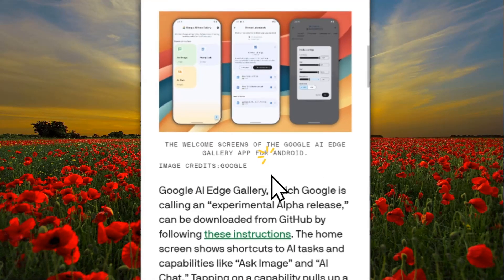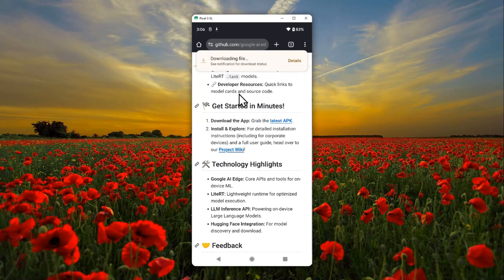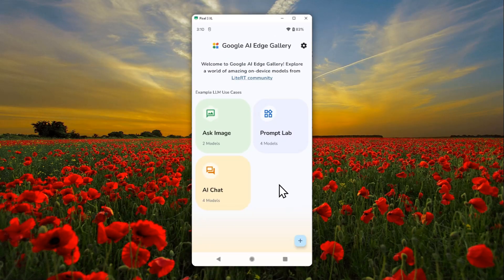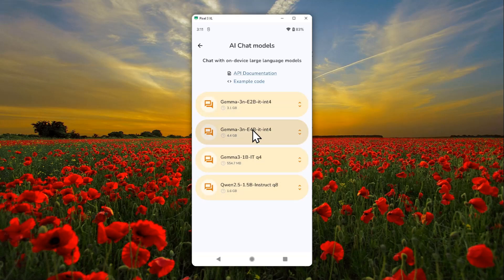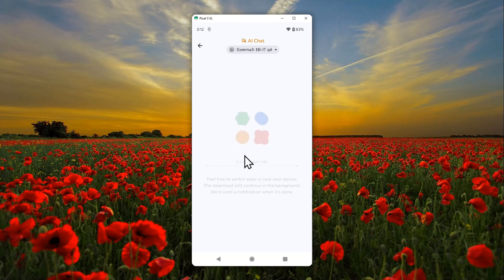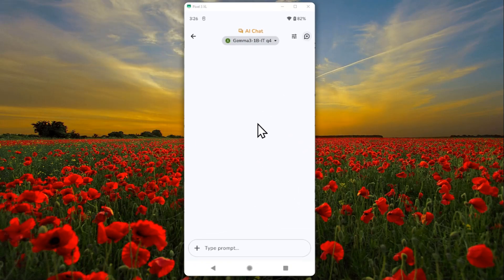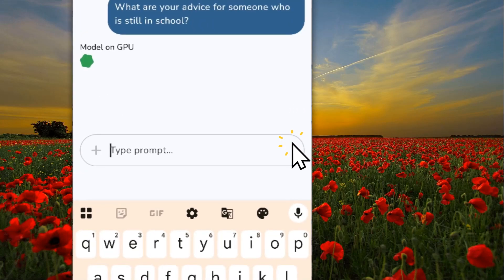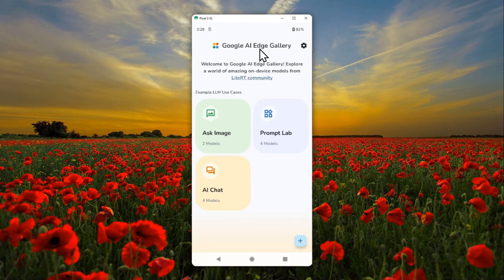How to Run AI Model OFFLINE on Your Android Phone (Google AI Edge)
👉  In this video, I will show you how to use the new Google AI Edge Gallery app to run powerful Large Language Models (LLMs) and other generative AI models locally and completely offline on your Android phone. No coding or technical skill required.